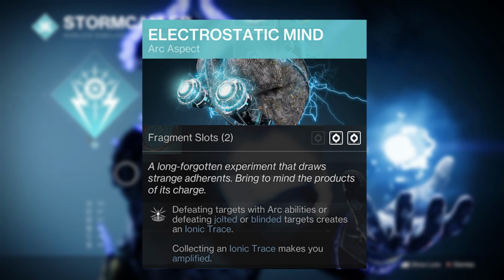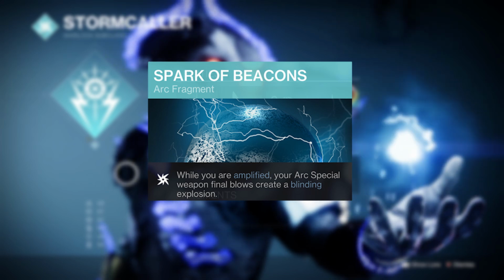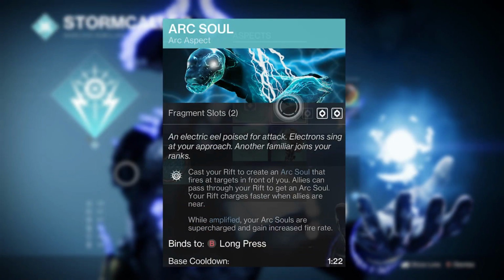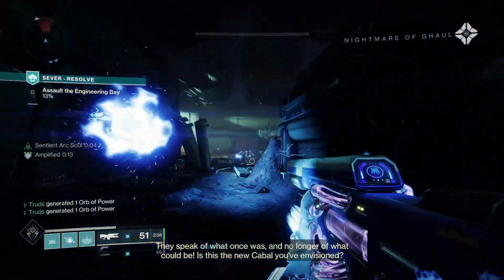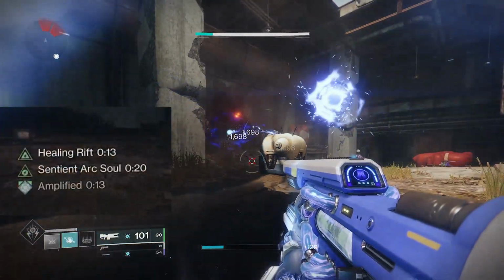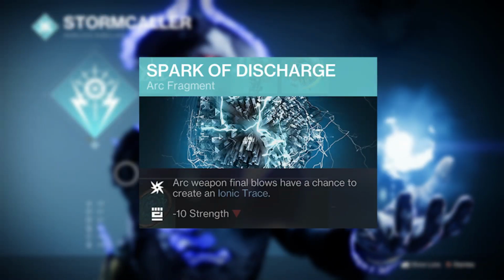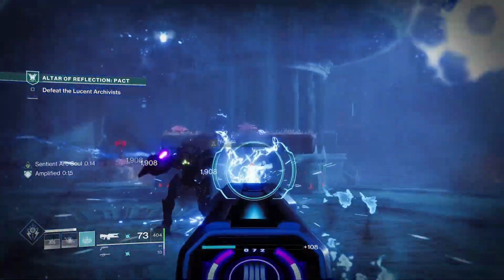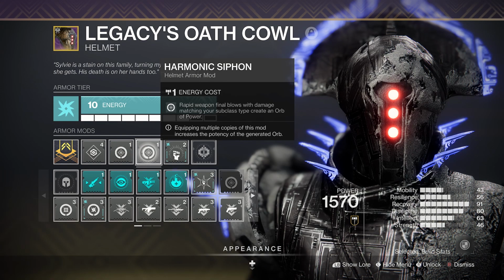INSANE Arc 3.0 Warlock Build that’s Secretly Busted - Destiny 2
How to get Infinite Arc Souls and Ionic Traces in Season 18, Season of Plunder for Destiny 2 with this New Arc 3.0 Warlock Build. The Getaway Artist and Coldheart Exotic Trace Rifle got a huge buff last season and now has perfect synergy to be make you Amplified with this Blinded Arc 3.0 Warlock Build for Stormcaller using the new Arc Soul Aspect and Best Arc 3.0 Fragments, Spark of Beacons in Season 18 for Destiny 2.

Infinite Arc Souls + Ionic Traces - Arc 3.0 Warlock Build - Destiny 2

- its_Truds